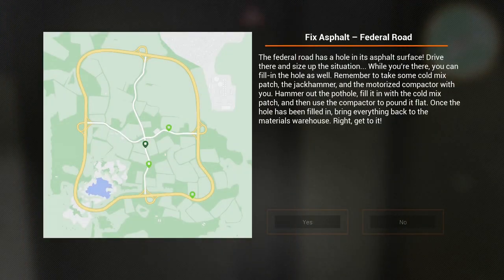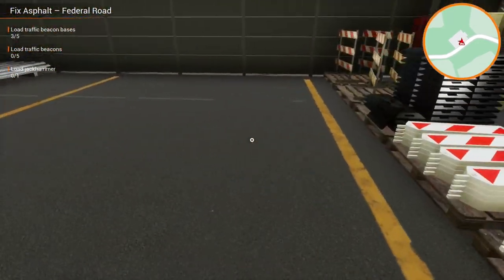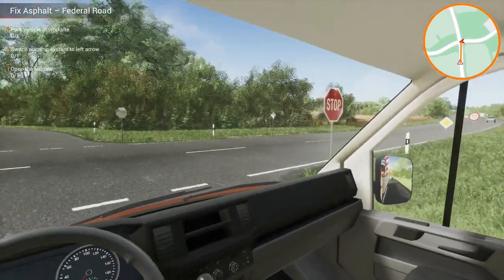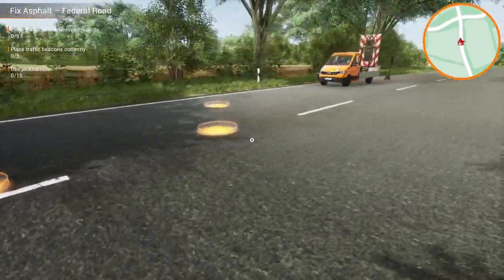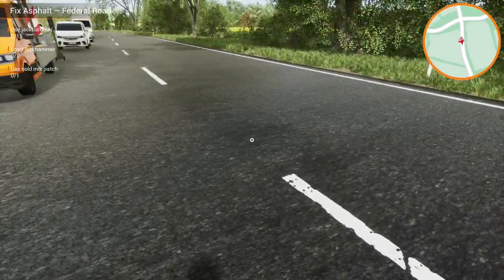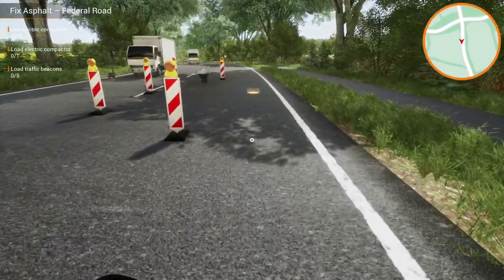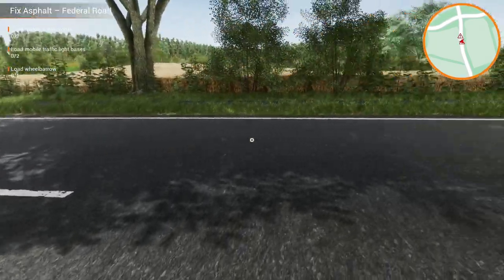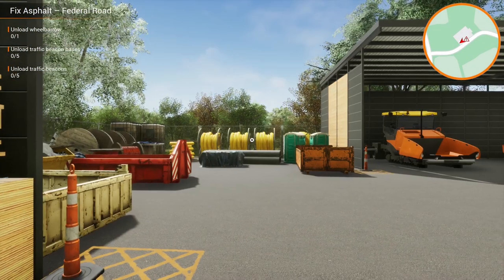Straßenmeisterei Simulator - Road Maintenance Simulator - English - Filling Potholes #4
released on April 7th for PC as well as PS4/PS5 and Xbox One/Xbox Series X/S.
Numerous opportunities await you in the busy environment created in Road Maintenance Simulator. Choose between 30 extensive missions with complex and interwoven tasks such as placing road markings, pruning trees, cleaning roadside verges, repairing roads, placing traffic signs and install crash barriers.

Drive any number of faithfully reproduced vehicles such as flatbed trucks with warning and reversing alarms, dumper trucks and road marking vehicles to name a few.

There are many usable tools and objects available for your work, including motor vibrators, grab attachment, cordless screwdrivers, signage, delineators and crash barriers.

Master adventurous missions making full use of the detailed replicated vehicles and equipment in the new Road Maintenance Simulator.

Storage --
2TB Main SSD
540 GB M2.e ssd
2TB Game Install Drive